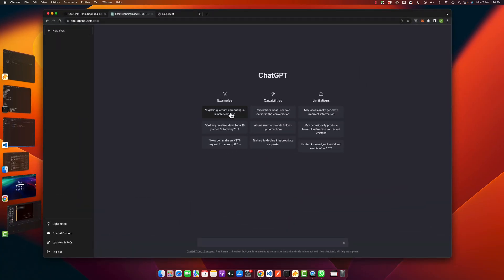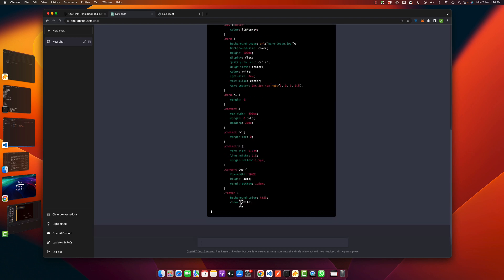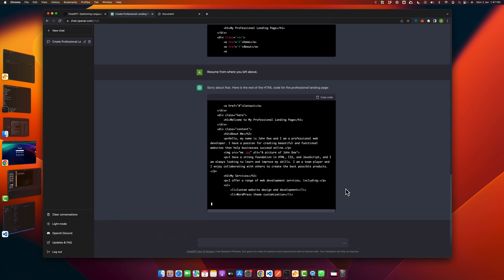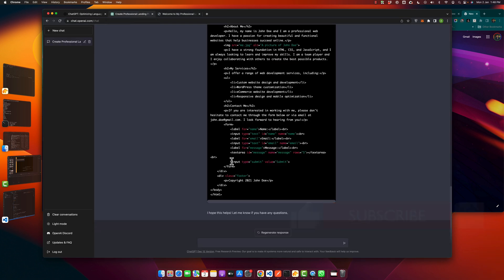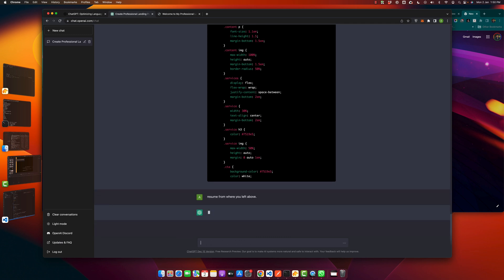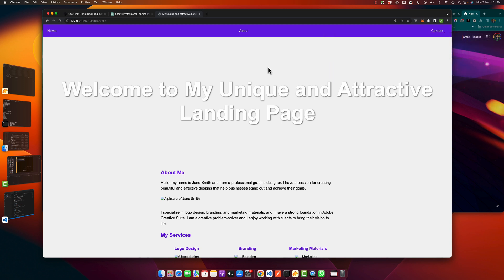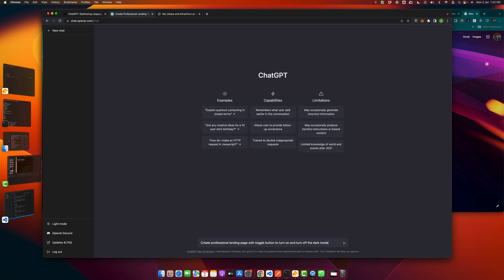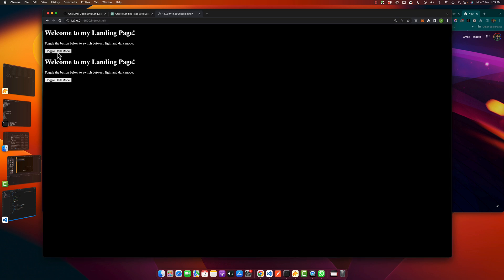ChatGPT: How to create a landing page in HTML and CSS3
Hostinger offers:
- Easy-to-use control panel
- 24/7 customer support
- 30-day money-back guarantee
- And more!

I demonstrated how to create a landing page in HTML and CSS3 using a chatbot, customized the colors and added a toggle dark mode. I also showcased how to test and improve the design step by step.

Chapters:
00:00:00 Introduction and opening chat GPT
00:00:38 Writing HTML code from scratch
00:00:54 Writing CSS code
00:02:02 Testing and improving the landing page design
00:03:38 Requesting a unique and attractive landing page with purple theme
00:05:53 Implementing a dark mode toggle button
00:06:35 Conclusion and video ending